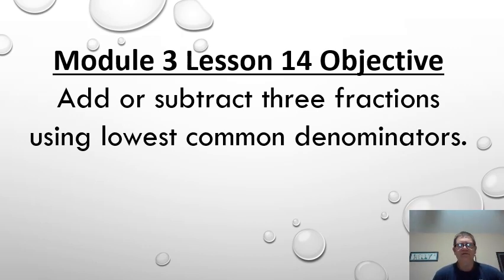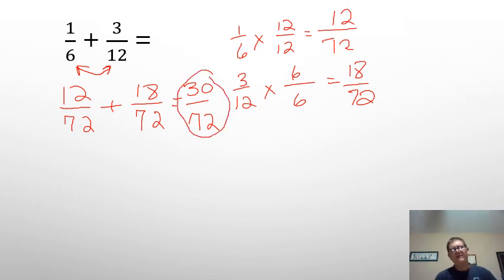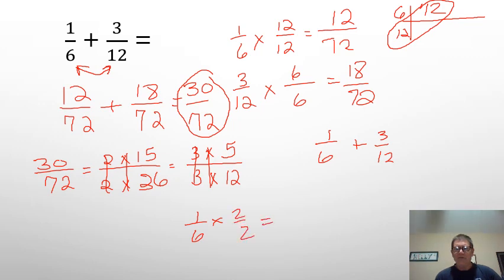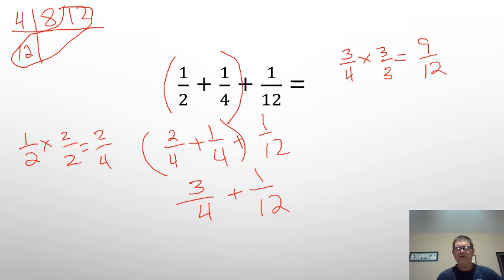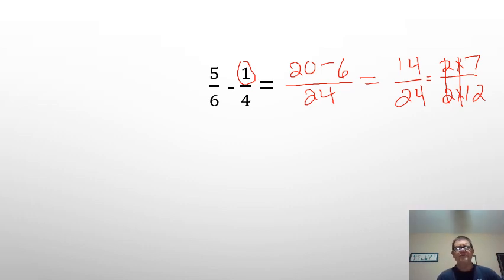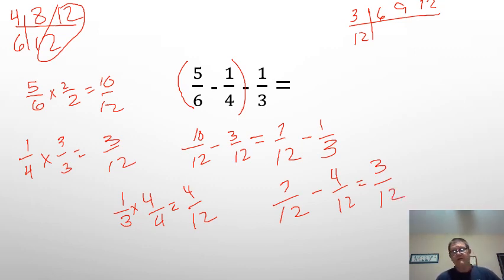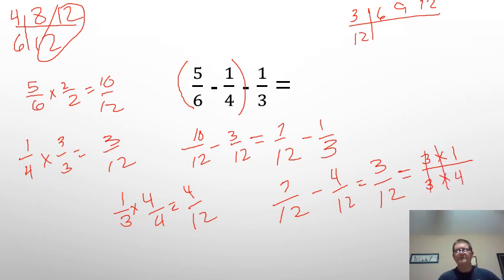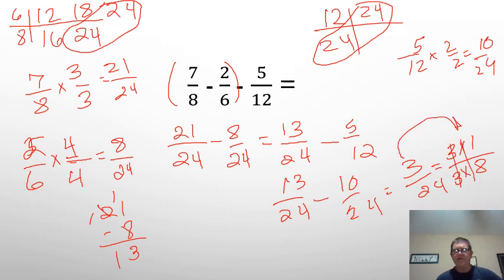Module 3 Lesson 14